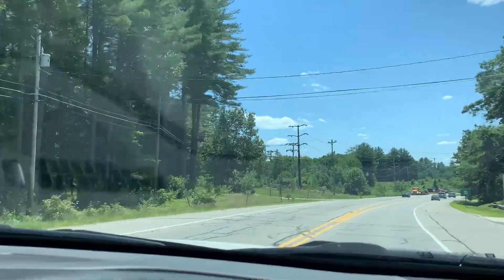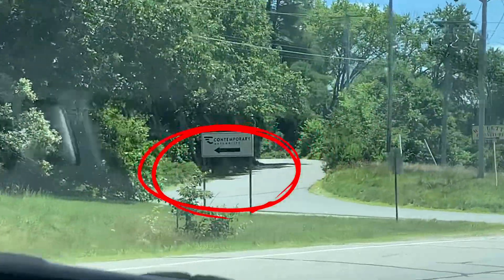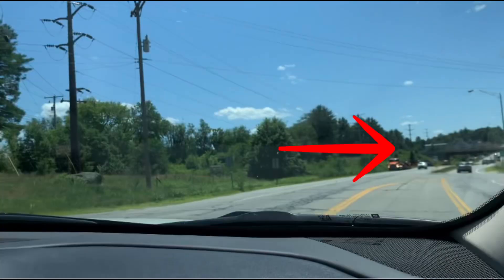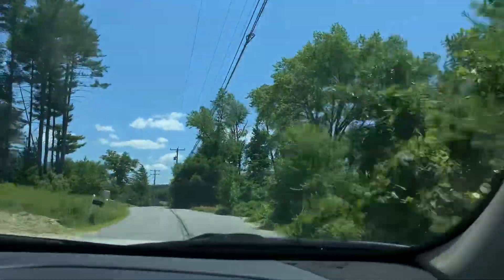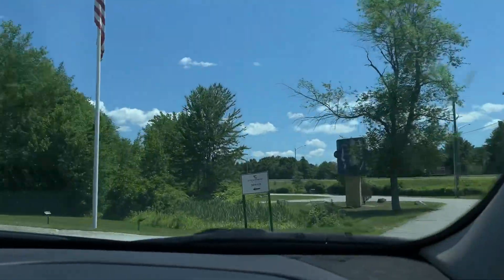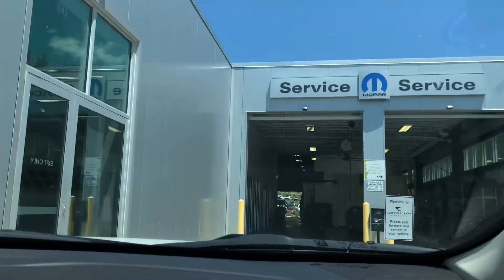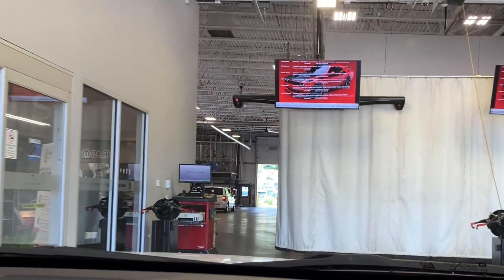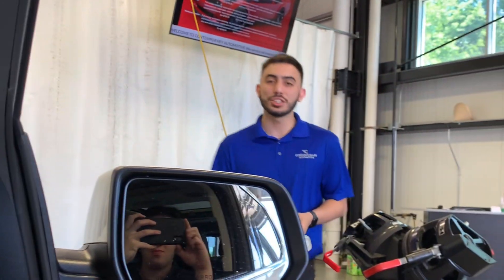Service Directions: South Rt. 13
Here is a quick guide on how to get to our service department if you are coming South on Rt. 13.